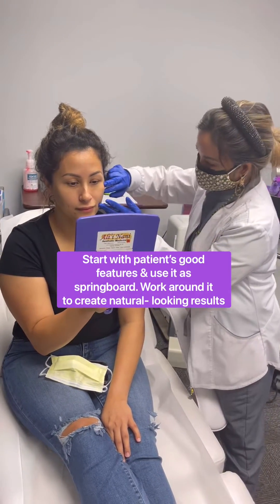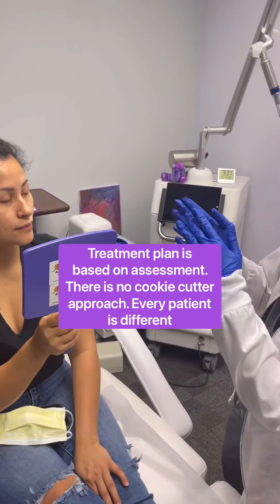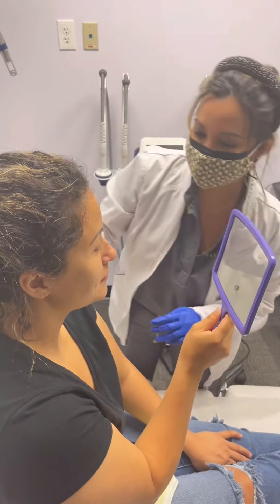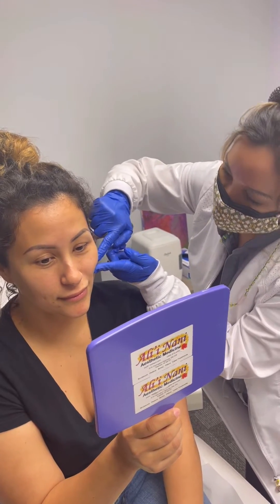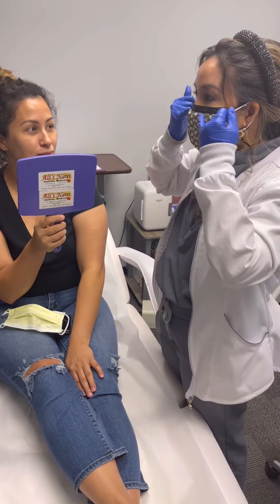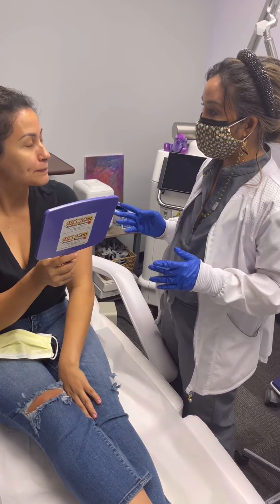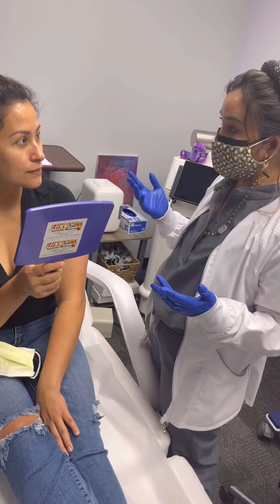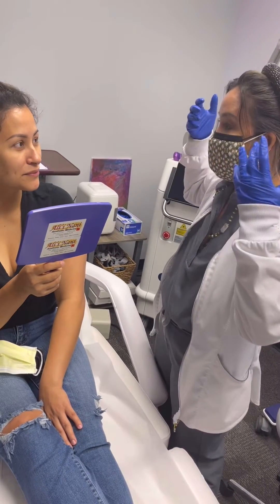Fabulous Cheek Fillers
Sharing with you a snippet of how I assess patient pre-treatment. It’s not a cookie cutter approach because each patient is different but it’s important to look at the face in different angles especially when it comes to fillers. I touch the face, look at patient’s face as she talks/smiles/laughs, discuss aesthetic goals and manage expectations. I spend a good amount of time with patients, I don’t rush the consultation, more so the procedure. Watch the whole video to see the results.